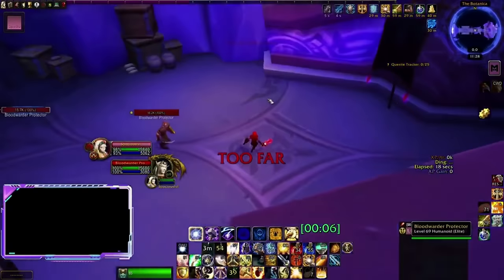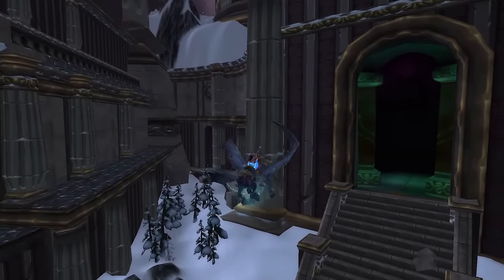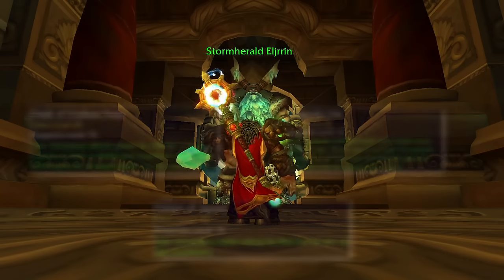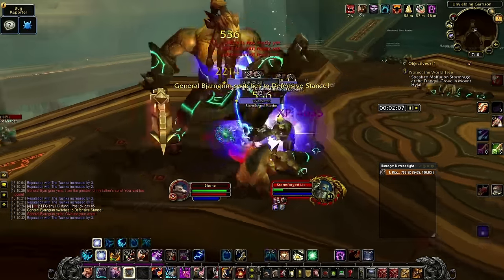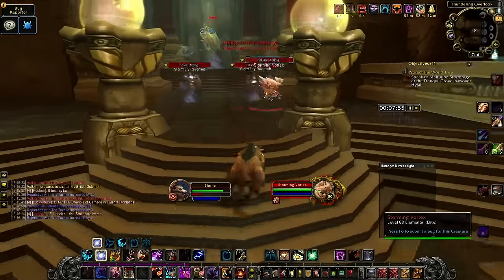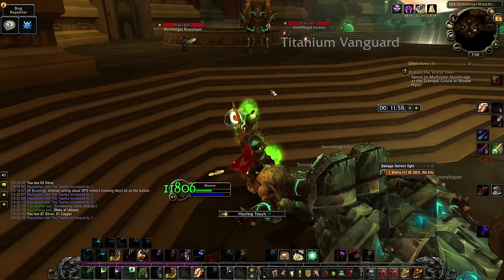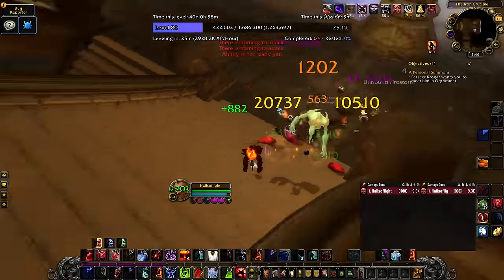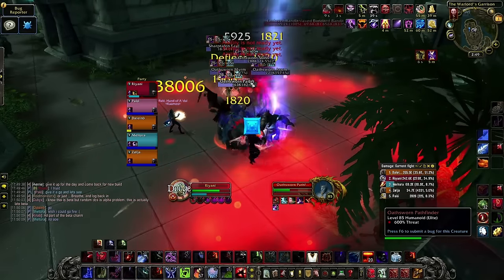Solo Halls of Lightning Grants INSANE Experience | Cataclysm Classic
Realistically you can expect to gain between 2-3 million experience per hour doing this farm. Assuming this isn't nerfed (this method was not nerfed for last expansion) then this should be the go-to strategy for people looking to get to 85 as quickly as possible.

At level 82 when you're ahead of the pack you should head to Deepholm to smash out the zone for the Therazane questline without having to realistically be competing for resources in the zone.

00:00 Intro
00:52 Method
01:37 Preparation
02:04 Showcase
04:52 What to expect